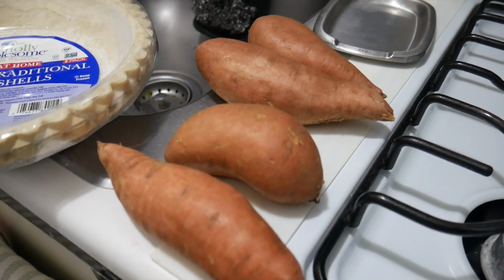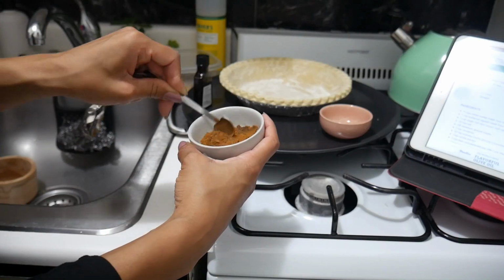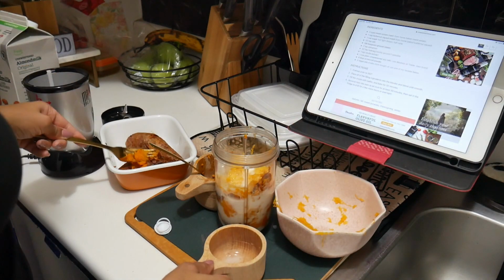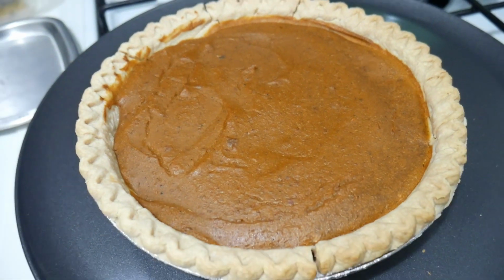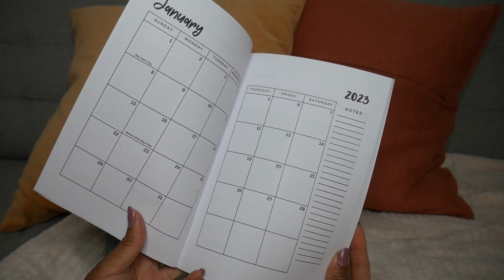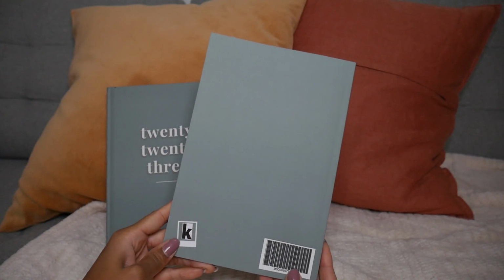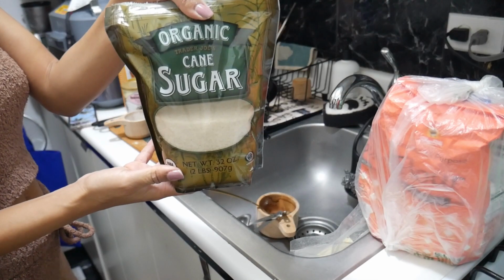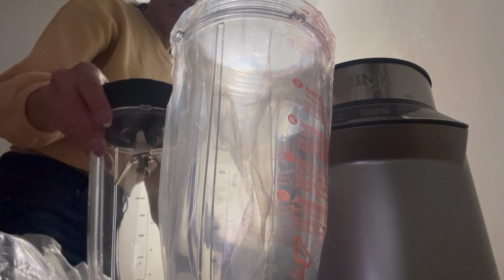Making Dessert with my Ninja Speedi & Magic Bullet | it gets messy | my 2023 planner gets released!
My Ninja Speedi and Magic Bullet came in handy when I was making dessert this holiday season. Actually, my food processor died and I panicked but the magic bullet did save me whew. Watch my stumble my way through but I do claim victory because both tasted delicious. If you are a novice in the kitchen, join me on the journey. If you're a pro, leave some wisdom and tips down below!

Also I'm SUPER excited to announce that I've designed a 2023 monthly and weekly planner and it's available now! AND it included a monthly budget overview because yall know how important budgeting is! Let's get organized for 2023. Whether you're looking for a gift or looking for yourself, check out my full collection of notebooks, journals, and planners here:
2023 planner
Paperback

Hardcover
Noir coming soon!

Full Collection

PRODUCTS

Insulated Casserole tote bag
Shot Glass Measuring Cup

AMAZON BUDGET FINDS

::A B O U T   M E::
Hey it’s Kimberlee! I post videos on leading an affordable lifestyle from budget chats to vegan/cruelty free skin care, to fitness/wellness and more!